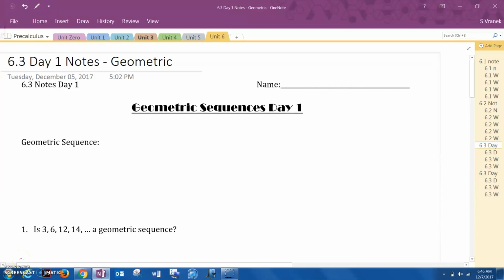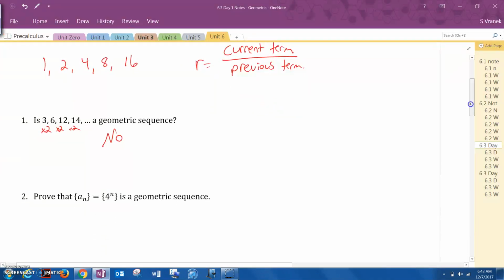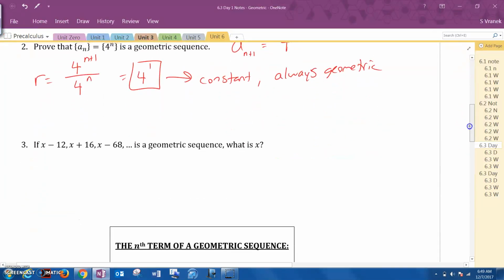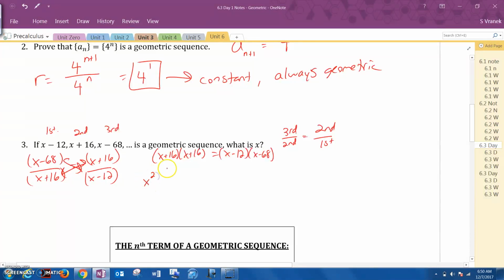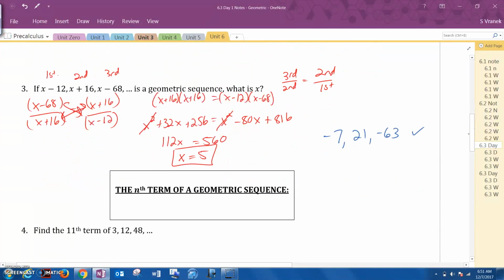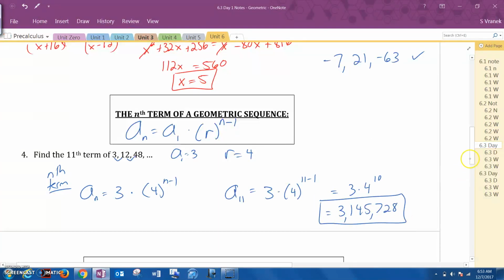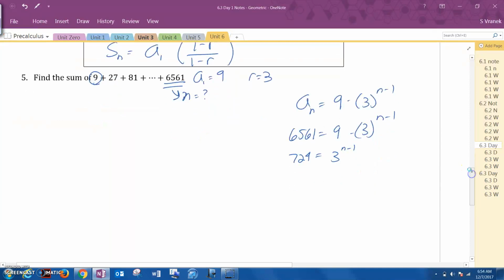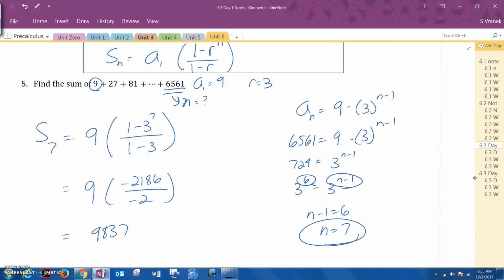6.3 Geometric Sequence and Series part 1